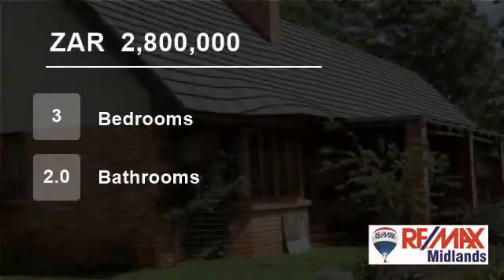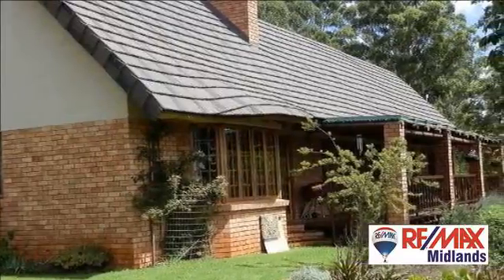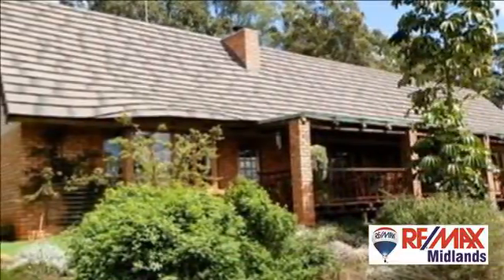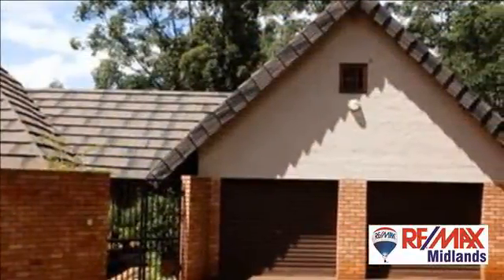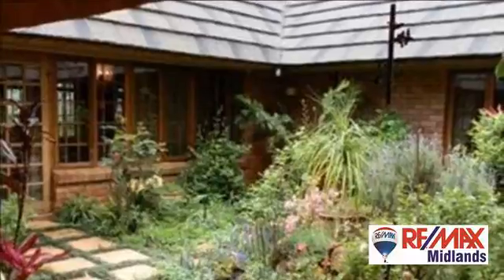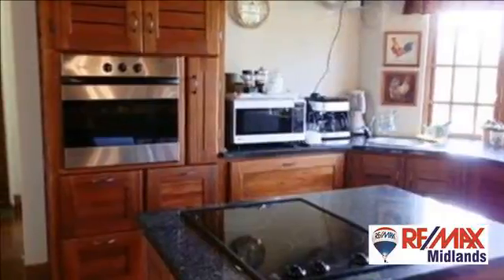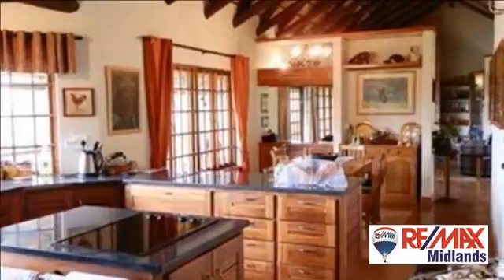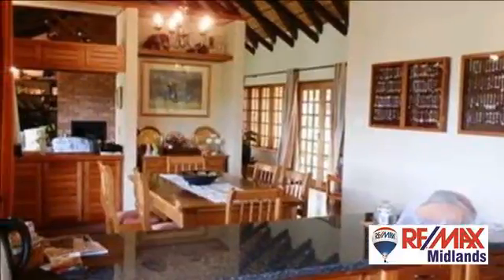3 Bedroom House For Sale in Merrivale Heights, Howick, KwaZulu Natal, South Africa for ZAR 2,800,000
This home has been designed with warmth, comfortable country living in mind.  Enjoying spectacular, elevated north-facing views, it is filled with light and a feeling of space due to the high, thatched ceilings.  Offering cleverly designed open-plan living areas that open onto a deep wooden deck.

A stunning solid wood and ...